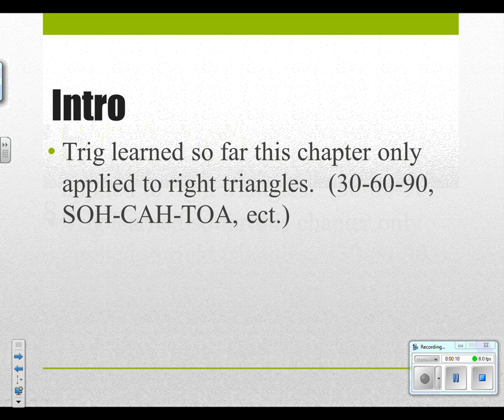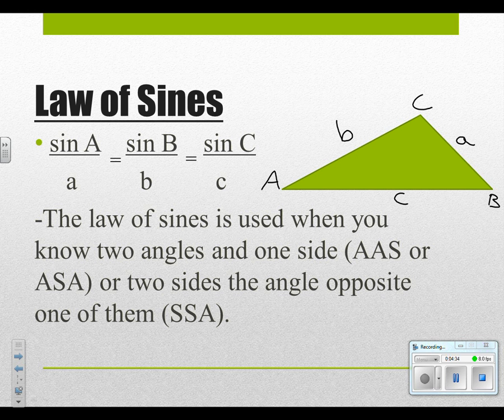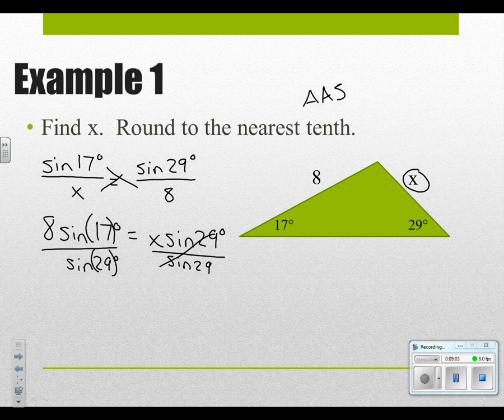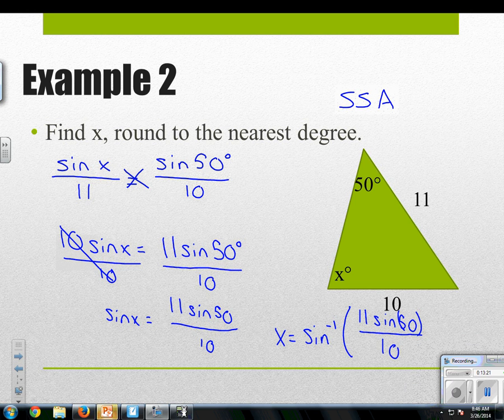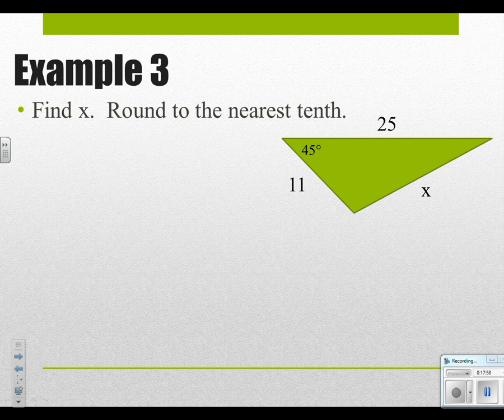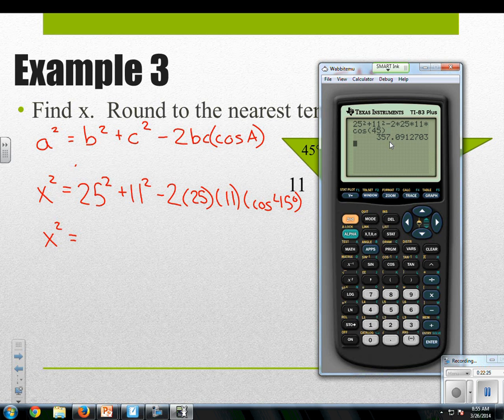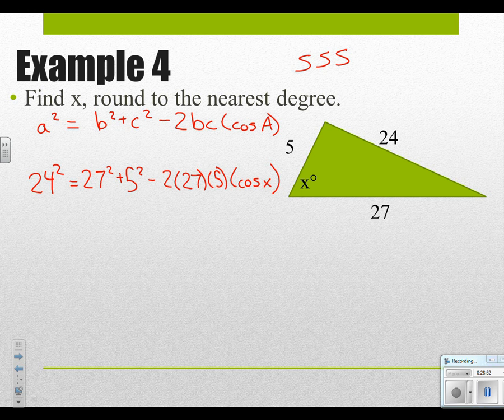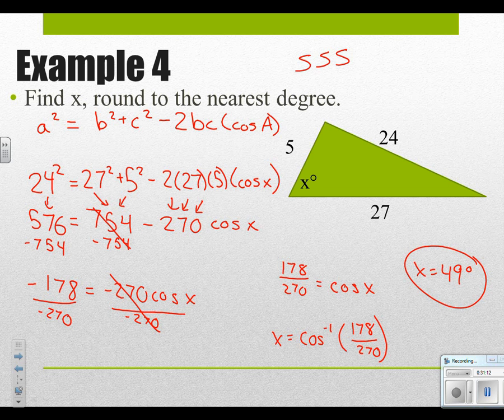Geometry 8.6: Law of Sines and Law of Cosines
Class Lesson for Geometry 8.6: using law of cosines and sines to find missing sides and angles for non-right triangles